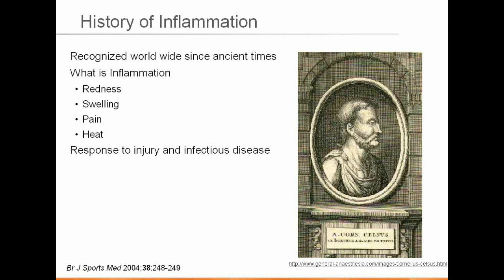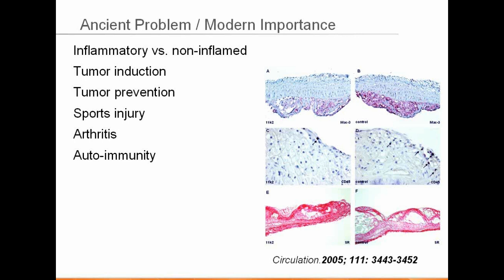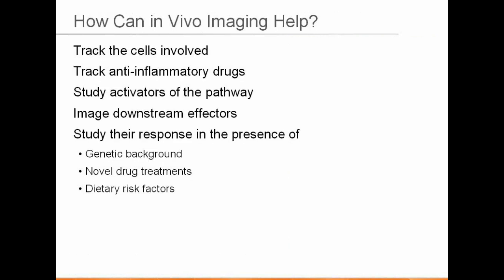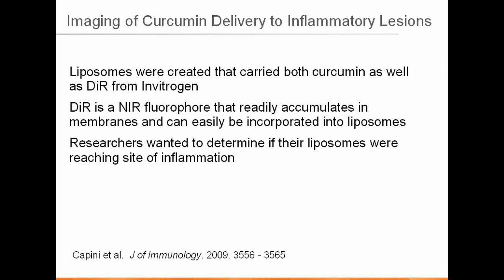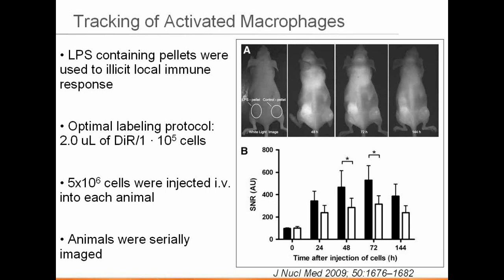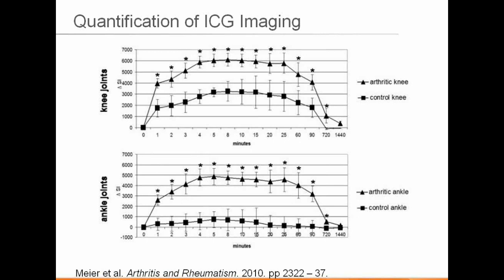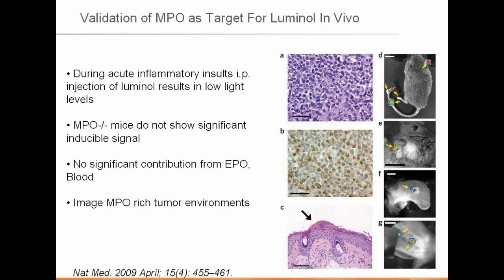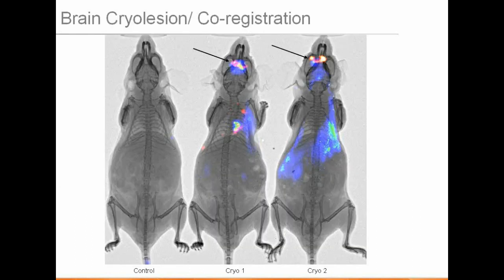Using Molecular Imaging to Study Inflammation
Inflammation and inflammatory processes have been known to play a critical role in pain management, arthritis, and pulmonary disease for years.  Recent data also suggests a critical role for inflammatory processes in cardiovascular disease and oncogenesis.  Recent advances in probe design and high sensitivity optical imaging systems have enabled study of activatable and targeted probes for inflammatory processes in vivo and ex vivo.  In this webinar we will highlight examples of using molecular imaging to study and treat inflammatory diseases.  For researchers interested in designing their own probes for inflammatory process, this seminar will highlight areas of much needed additional research as well as present tools for rapidly and accurately evaluating new probes and biomarkers for studying inflammatory processes.